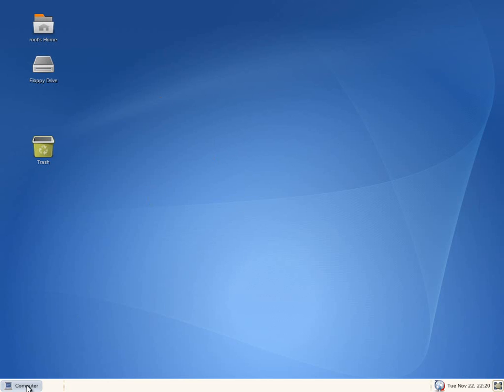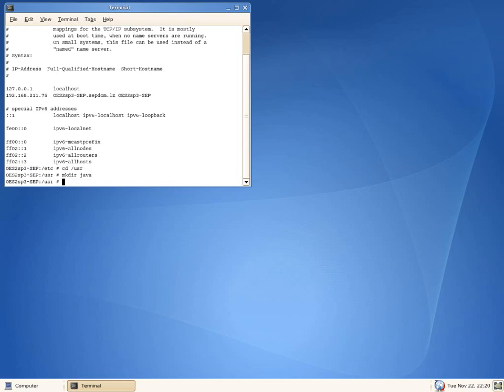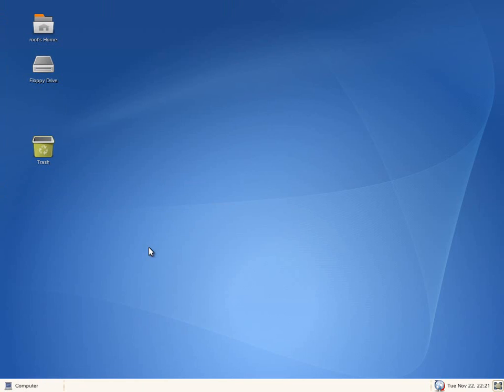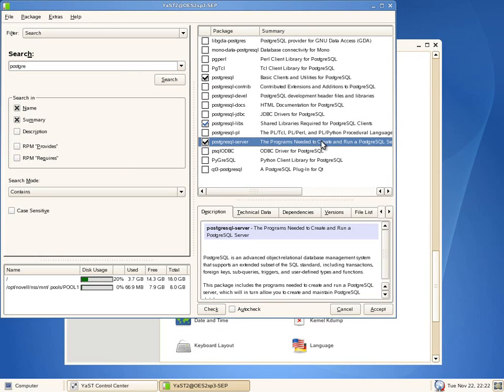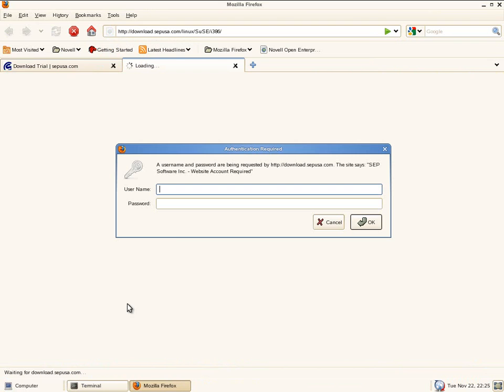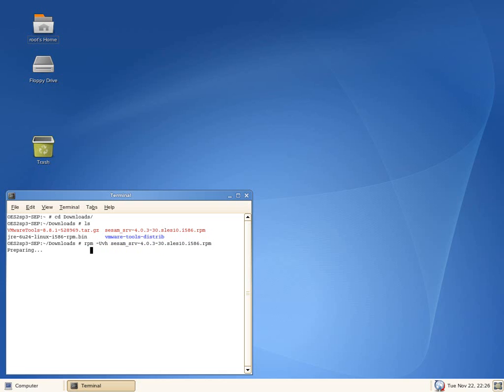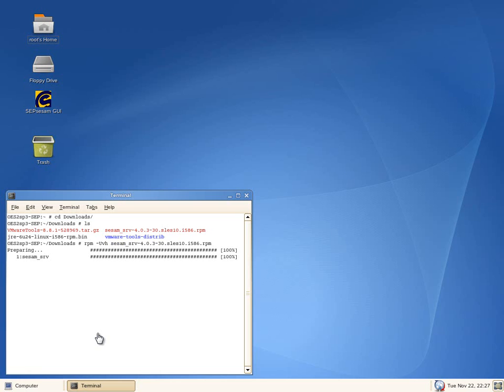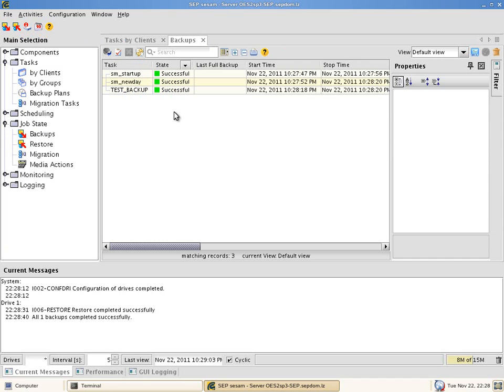How to install SEP sesam server on Linux